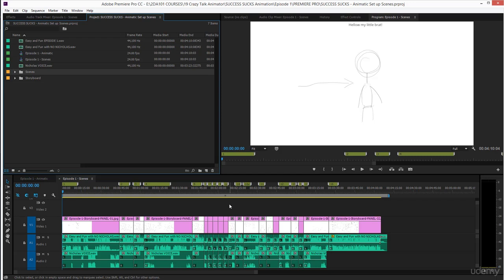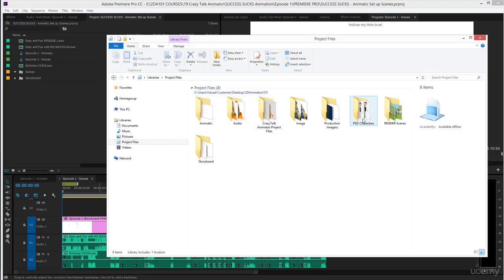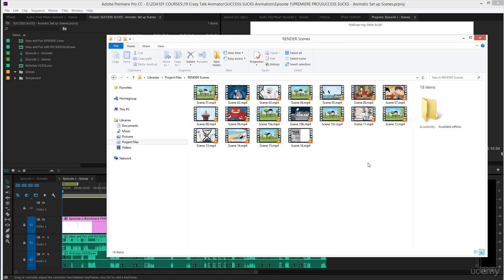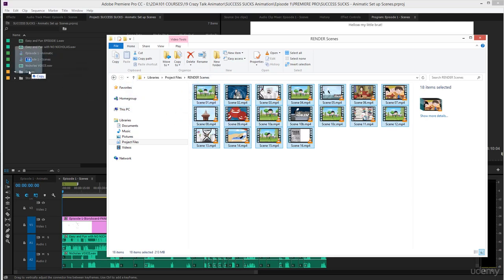2. Putting Together All The Scenes.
## Chapter 7 - Animate a Scene: Lecture 2 - Putting Together All The Scenes

Welcome back to Lecture 2 of Chapter 7 in our course on creating animated series for YouTube using CrazyTalk Animator. In this lecture, we'll finally bring all the pieces together and assemble our animated scenes into a complete episode.

**Gathering the Scenes:**

Before we begin, ensure you have all the individual scenes you've created in previous lectures organized and ready to use. These scenes should include character animations, dialogues, background elements, and any other visual components that make up your episode.

**Importing Scenes into the Project:**

1. Launch CrazyTalk Animator and open the project file for your episode.

2. Navigate to the "File" menu and select "Import Scene."

3. Locate the individual scene files you want to import and click "Open."

4. Repeat steps 2 and 3 for each scene you want to add to the project.

**Arranging Scenes in the Timeline:**

1. Once all scenes are imported, the timeline at the bottom of the screen will display them as separate tracks.

2. Drag and drop the scene tracks to arrange them in the order you want them to appear in the episode.

3. Double-click on a scene track to open its corresponding scene editor, where you can fine-tune the animation and timing.

**Adding Transitions:**

1. To create smooth transitions between scenes, select the scene track that follows the previous scene.

2. Click the "Insert" button and choose "Transition" from the drop-down menu.

3. Select the desired transition type from the available options, such as fade, wipe, or dissolve.

4. Adjust the transition duration using the slider provided.

**Enhancing the Episode:**

1. Consider adding background music or sound effects to enhance the overall atmosphere of the episode.

2. Utilize text overlays to display episode titles, character names, or other relevant information.

3. Employ camera movements and zooms to add visual interest and emphasize key moments.

**Exporting the Episode:**

1. Once you're satisfied with the final edit, click the "Export" button.

2. Choose the desired output format, such as MP4 or MOV.

3. Select the resolution and quality settings for the exported video.

4. Click "Export" to render the final episode file.

Thank you for joining me in this comprehensive guide to creating animated series for YouTube using CrazyTalk Animator. I hope you've found this course valuable and are now equipped to produce your own captivating animations.

Share our channel with your friends and family so they can also benefit from our free premium content.

**Hashtags**